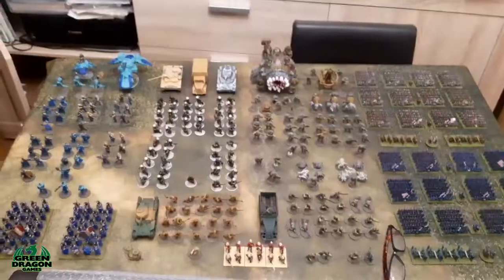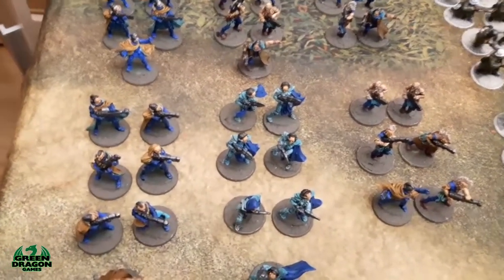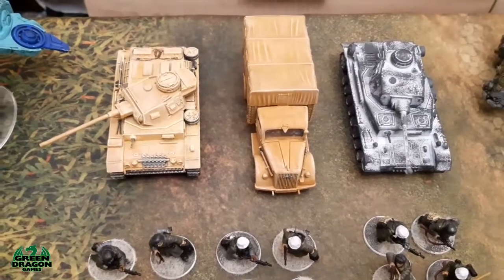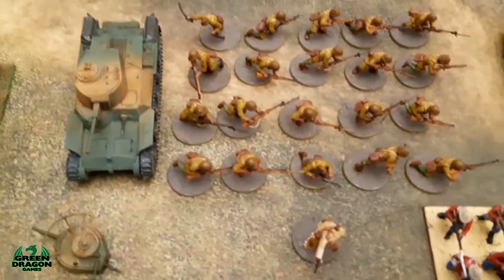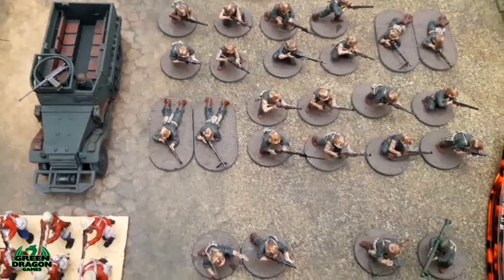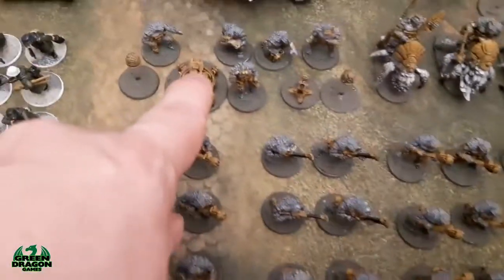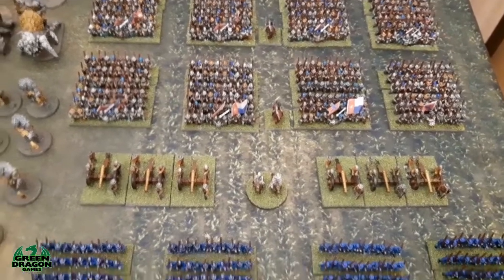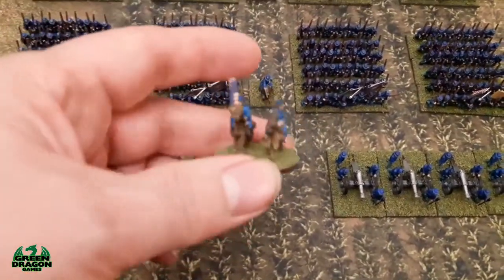2021 miniature showcase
In this weeks episode
I look back at 2021 and show all the miniatures i managed to paint, i also talk about my plans for 2022, Like and Subscribe to follow along on my wargaming adventure.